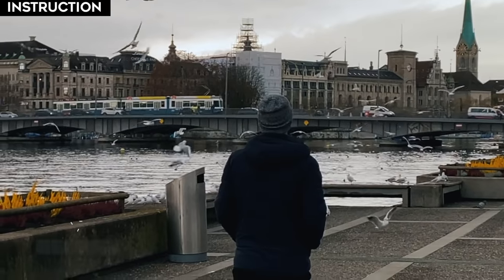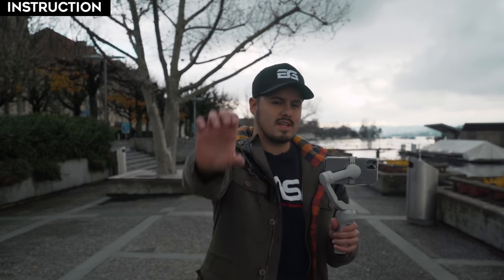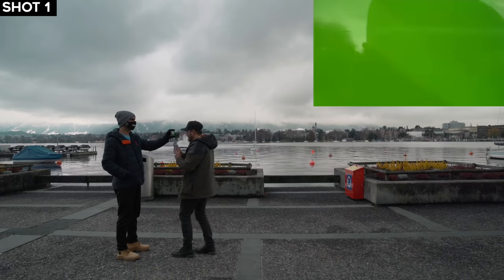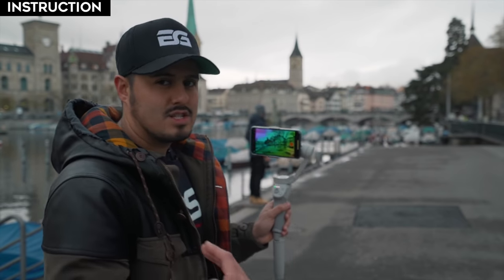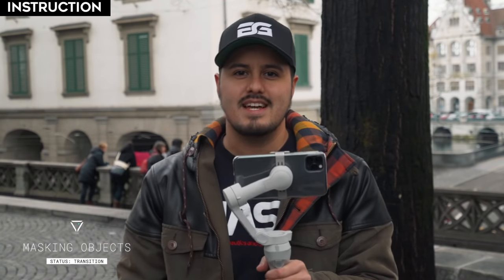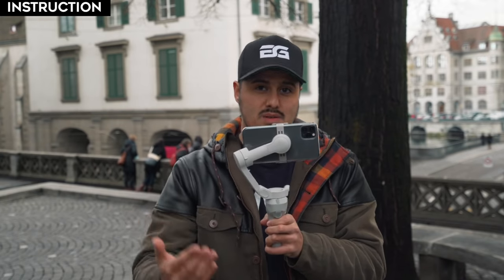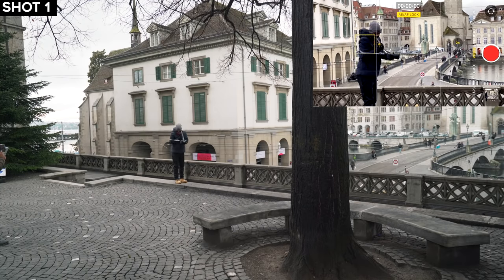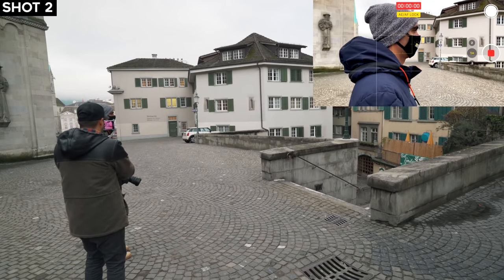How to Create In Camera Transitions with iPhone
GEAR USED IN THIS VIDEO:
DJI OM 4 (Amazon)
iPhone 11 Pro Max (Amazon)

MY RECOMMENDED MOBILE GEAR: